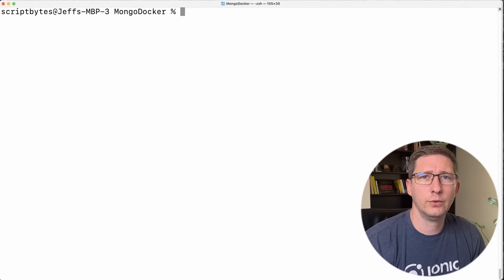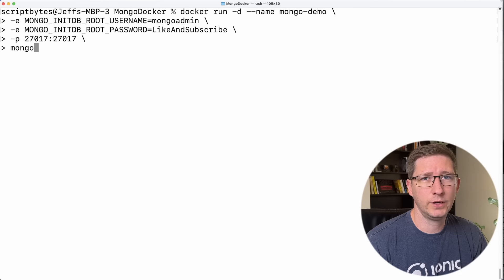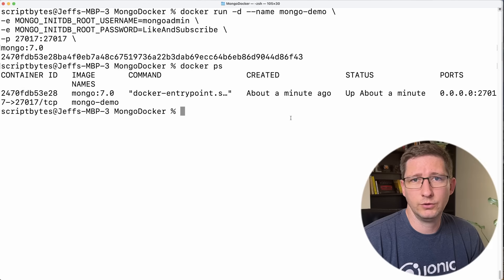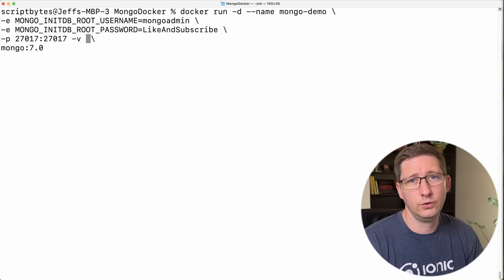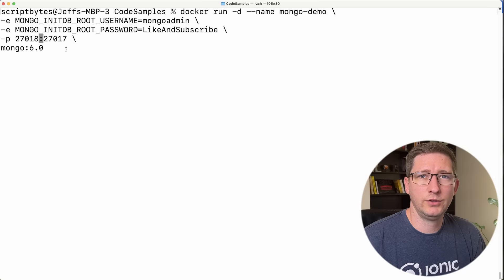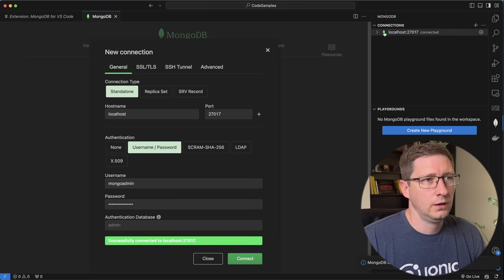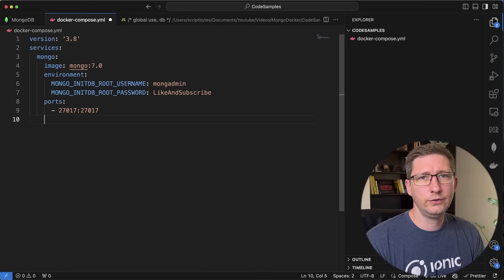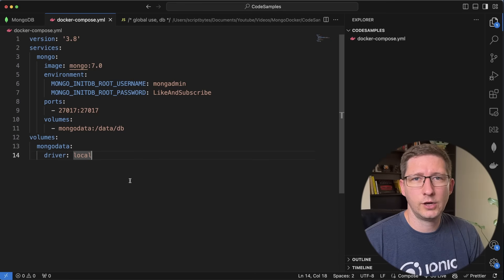How to Run MongoDB in Docker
Learn how to run MongoDB in a Docker Container. This is a great way to run and test applications against a local database.
I show how to run the container using the "docker run" command using a volume to persist data. I also show how to connect, modify, and view the database contents in VS Code using the MongoDB for VS Code extension. Then I show how to run the container using Docker Compose to make startup quicker and easier.